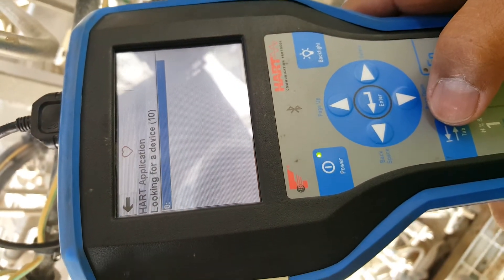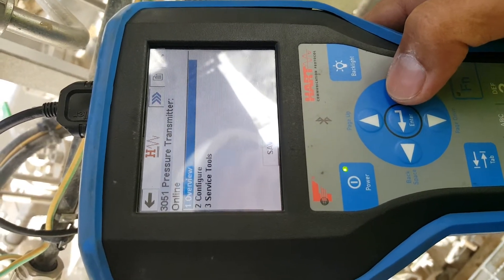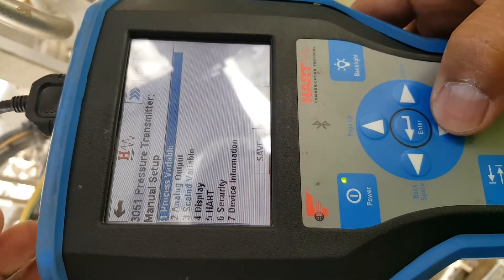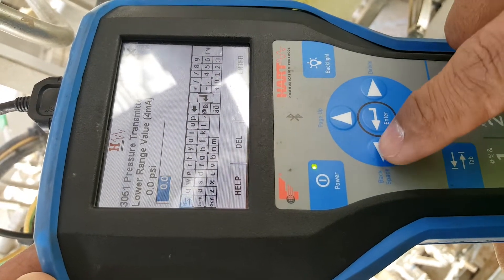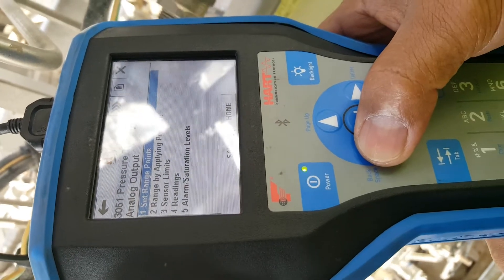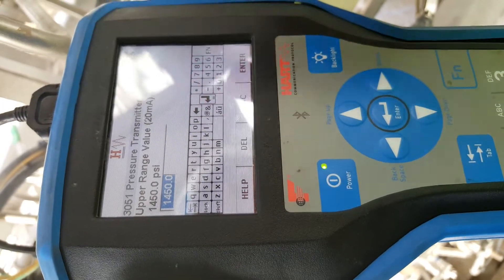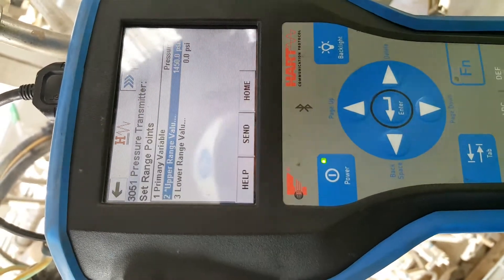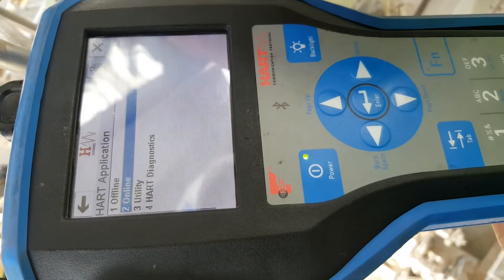How to calibration PIT..PDIT..LIT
How to check device for instrument